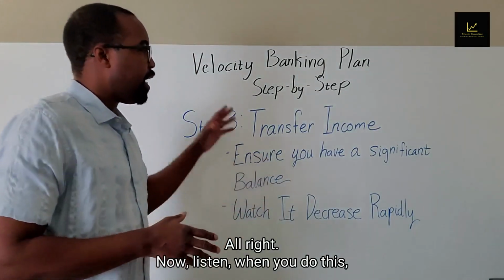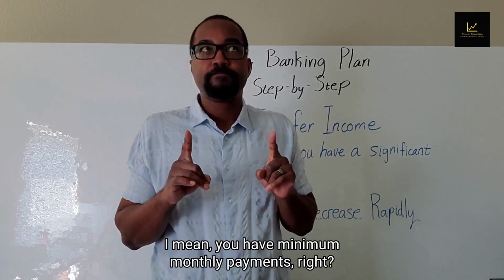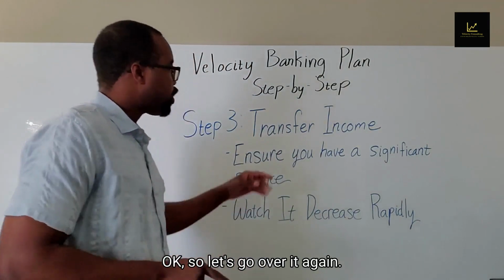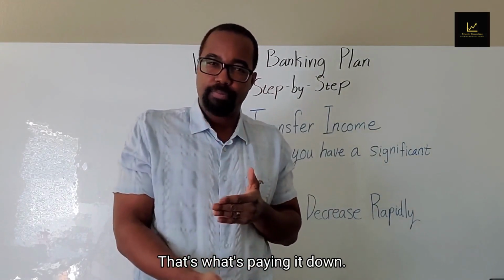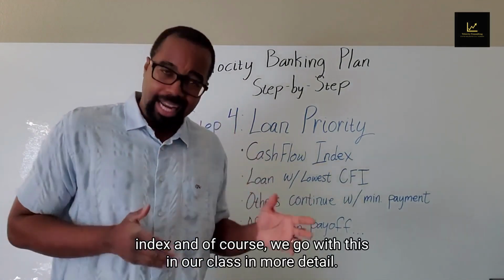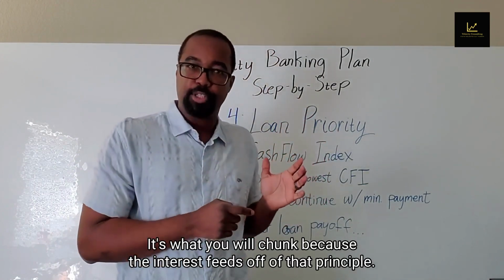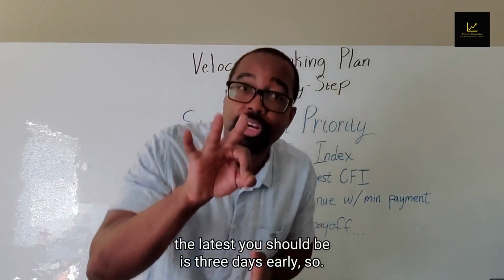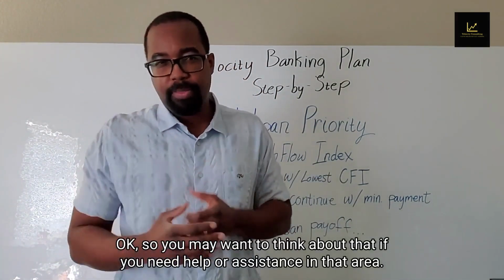Velocity Banking Explained Simply... Part II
***NEW CLASS***

Now with subtitles...

In this video I go over the second part of Velocity Banking Explained Simply! This will reduce the amount of time you will take in trying to implement this stress reducing strategy to eliminate your credit card debt, mortgage, or any other loan that you are trying to obliterate. All the while increasing your cashflow and enhancing your credit.

Ladies and Gentlemen:

Credit Banking: And The Search For The Lost American Dream

Links Addressed In Past Videos

- If Stimulus Check Doesn't Show Up
- Some Reasons Check Is Held Up
- What To Know About Evictions
- What To Know About Late Car Payments

Business and Investing Links

Velocity Banking Explained Simply Videos

- Business Credit and Velocity Banking Go
Great Together
- Velocity Banking: Optimum Credit Performance

Credit Assistance
- Need a visual Velocity Banking Book
- Need help building personal credit

In addition, we specialize in Velocity Banking Explained Simply.